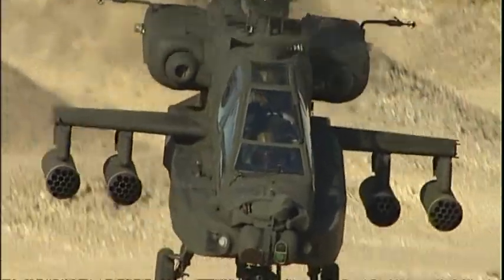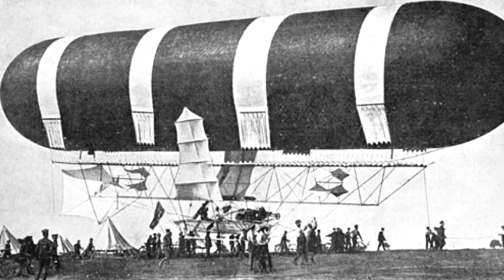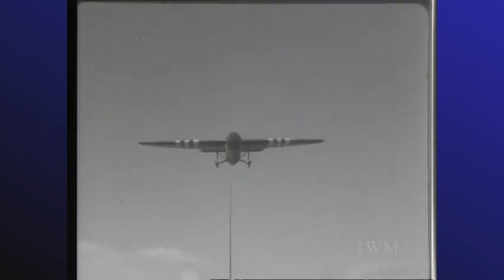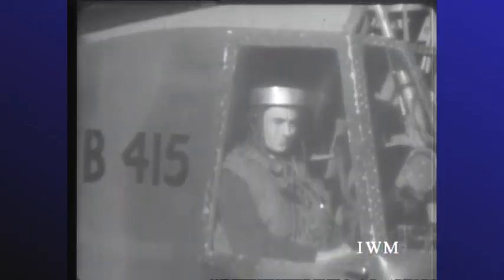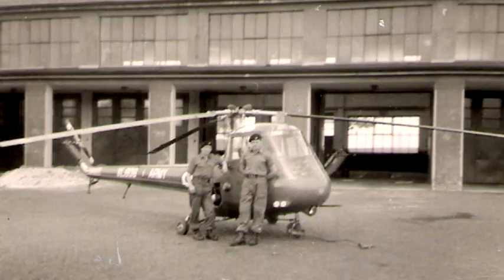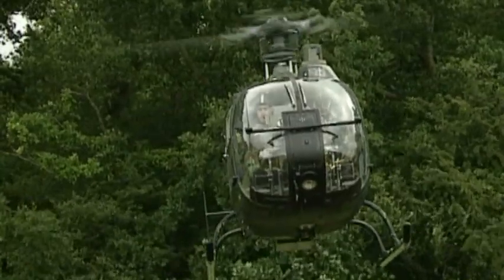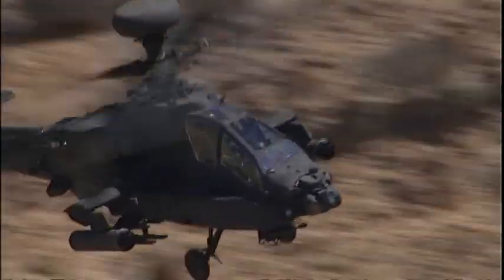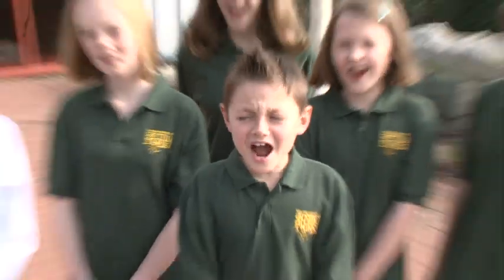Young Eagles - Episode 1 "Soliders In The Air"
Young Eagles is an Exciting NEW Web TV Show from the Museum of Army Flying. There will be a show every month featuring great stories of the history and present day exploits of the British Army Airmen.